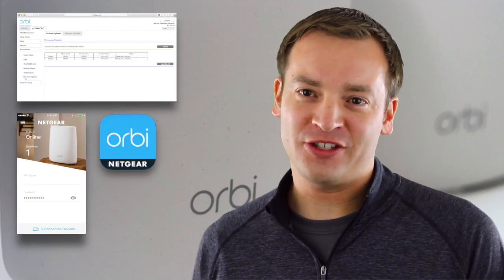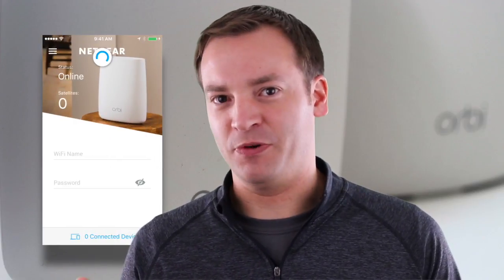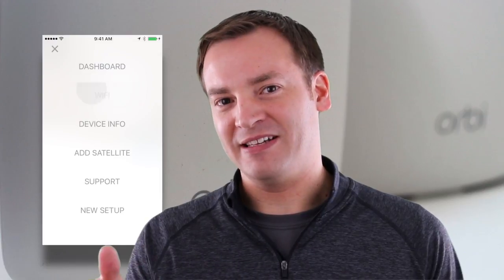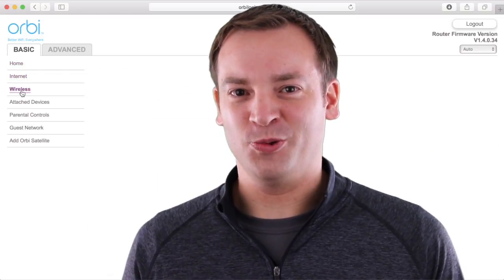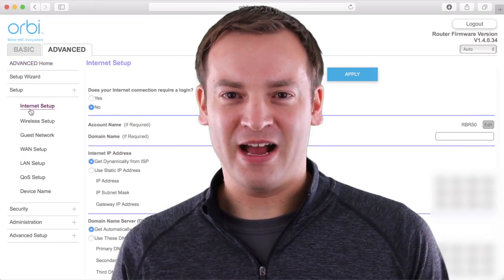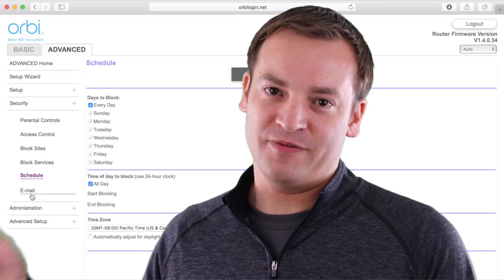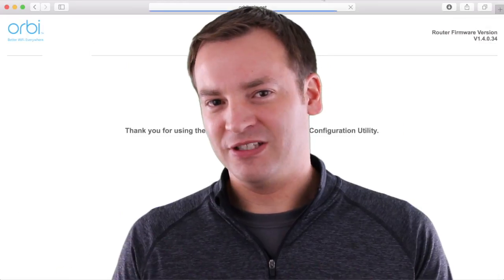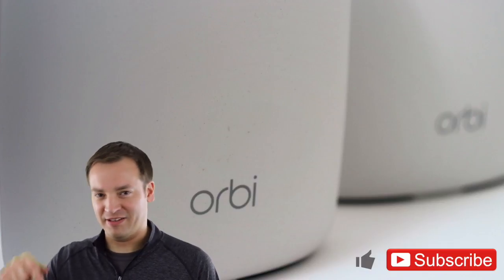Netgear Orbi App vs Web Tool - Why Does the App get 2 Stars?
Friendly Review of the Netgear Orbi App and Web Tool. I go over what is in the app and what is in the web interface. I explain why people who own the Orbi like the web interface better. Hopefully Netgear will update their app over time to include more features and fix a few bugs.